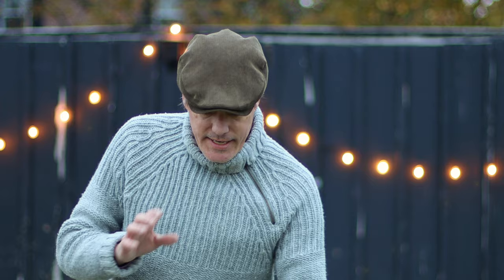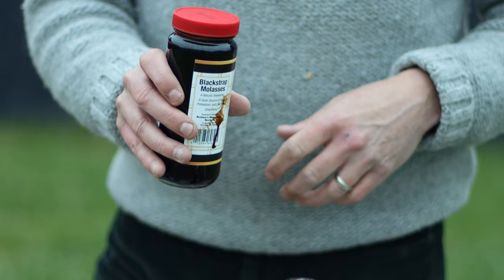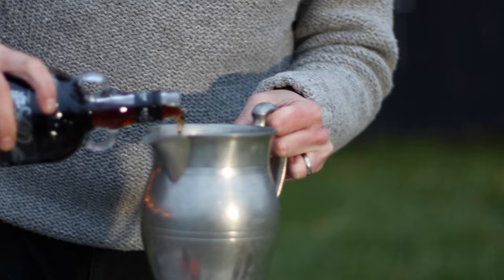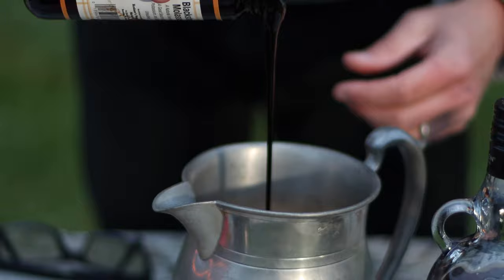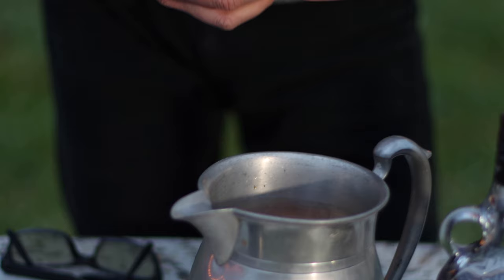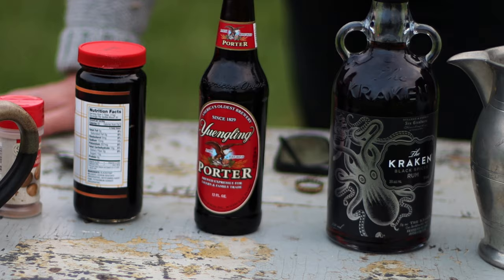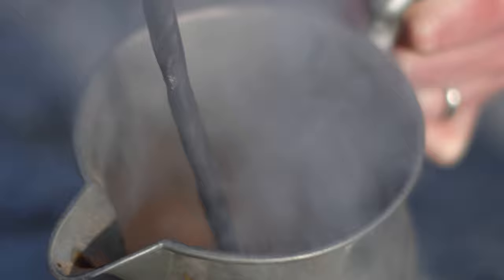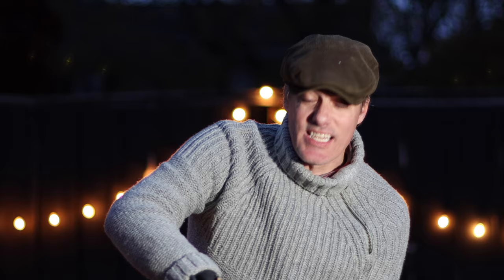The Colonial Flip, George Washington's Favorite Drink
This week on HLMW, we go way back into the Poplar Hall recipe book to bring out The Colonial Flip.  Yes, this was one of George Washington's favorite drinks. It has dark beer, spiced rum and molasses. What's not to love?

Ingredients:
6 Tbls of dark rum
2 Tbls Molasses
2 cups of dark beer (we used a Porter)
1/4 tsp on freshly grated nutmeg

Cheers.